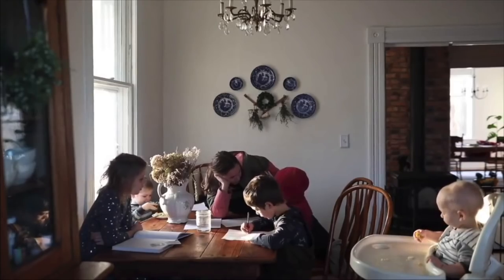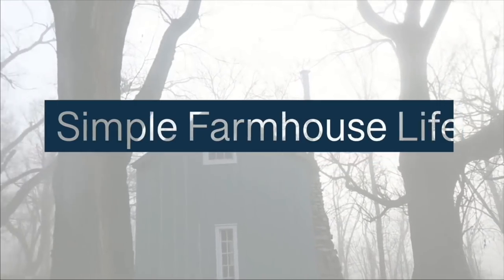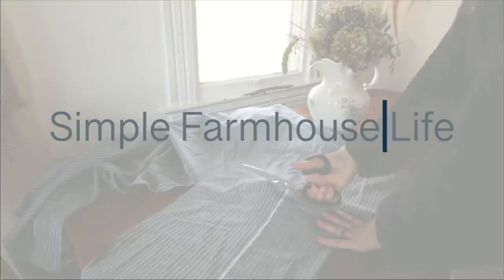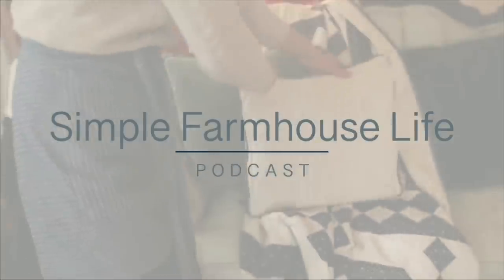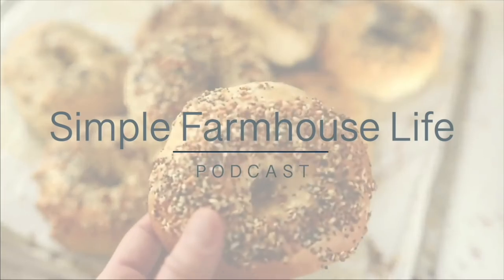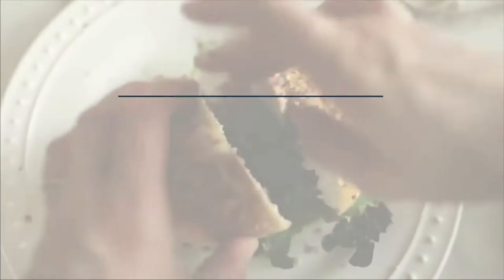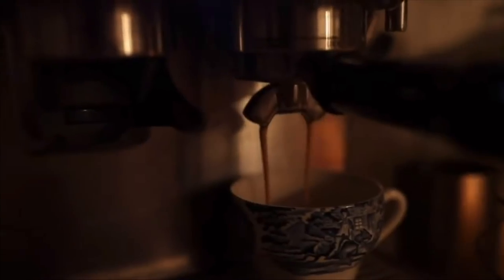Adding Character to Your Home When You're OVERWHELMED | Chatting with Miss Mustard Seed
Join me as I chat with Marian Parsons, AKA Miss Mustard Seed, on simple ways to add character to your home! We chat paint, collections, easy DIYs and more!

Grab my Ebook recently updated with ALL of my sourdough recipes